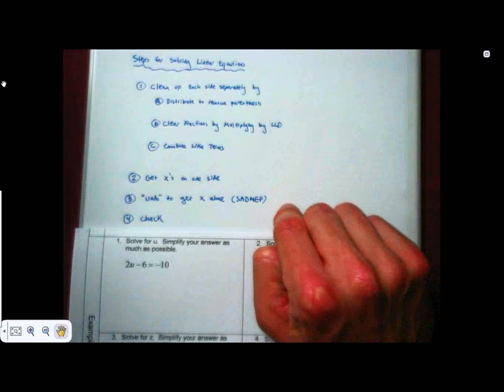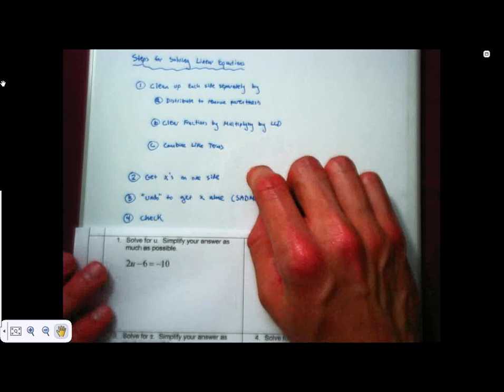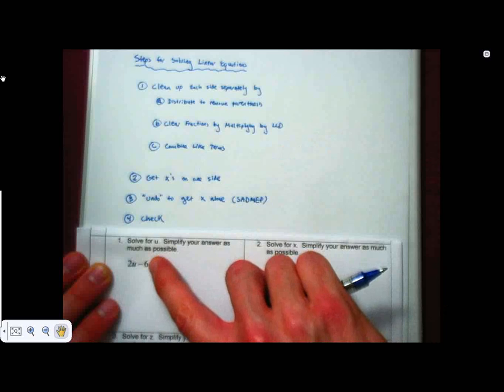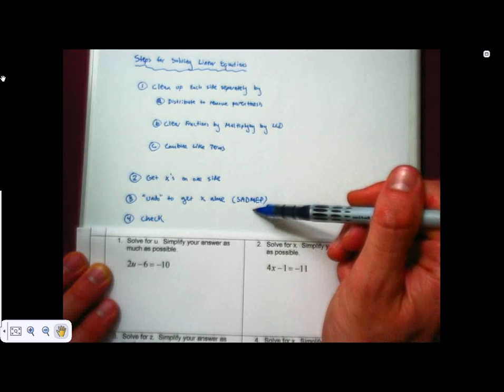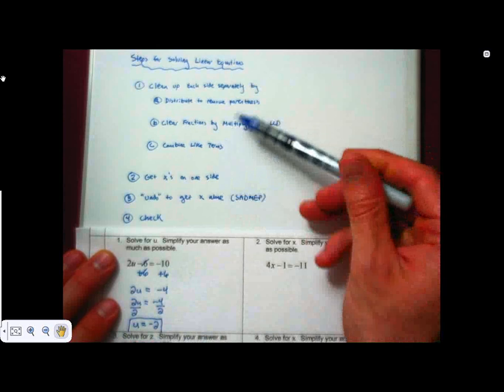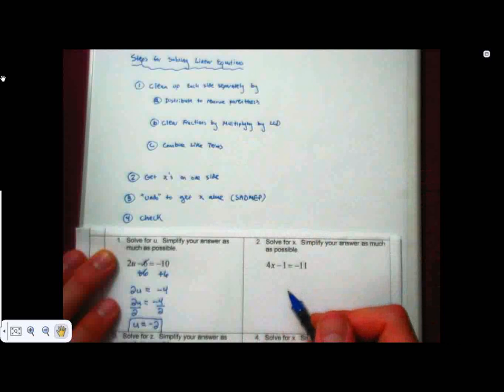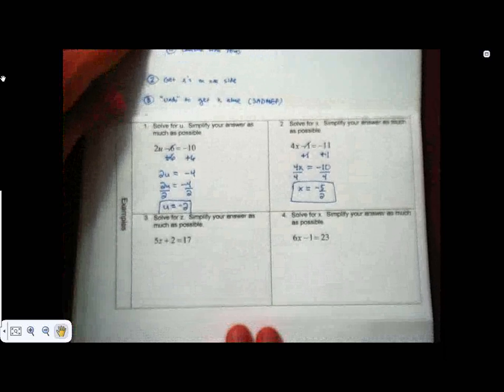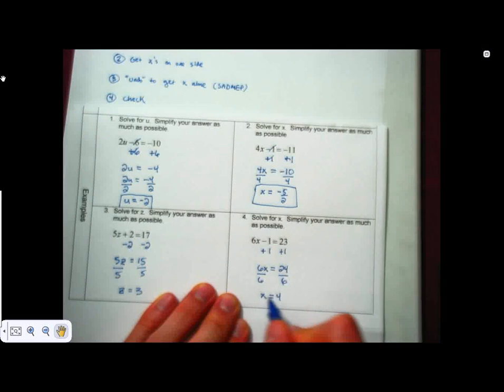P 104 Solving a Linear Equation Problem Type I.wmv